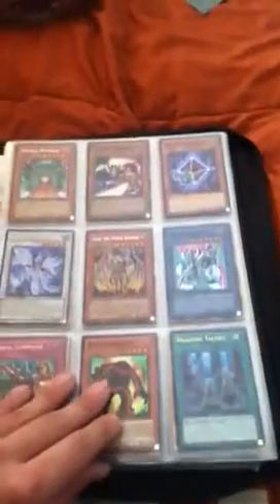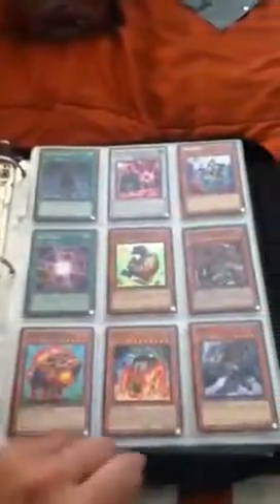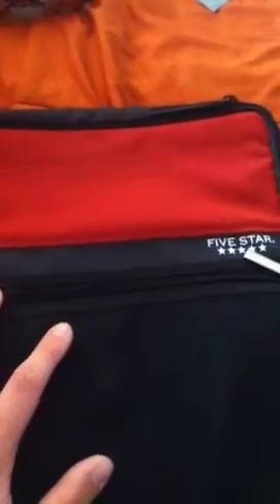Yugioh trade binder 12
Main deck:
Doppelwarrior x2
Flamvell firedog x2
Flamvell baby x2
Flamvell magician
Flamvell archer
Chow Len the prophet x2
Tuning x2
Mind control
Rekindling x3
Torrential tribute
Solemn warning
Karma cut
T.g. Hyper librarian
Magical android
Ally of justice catastor